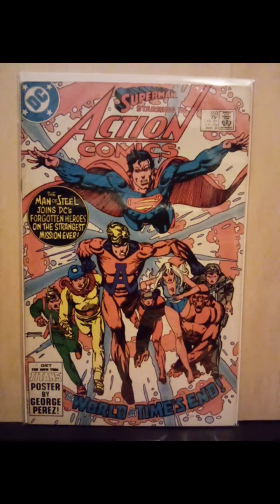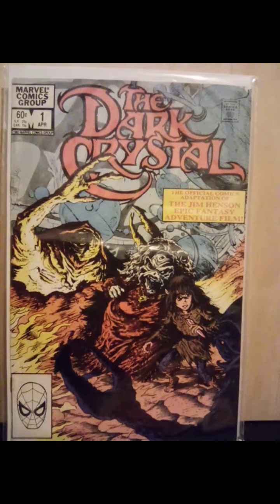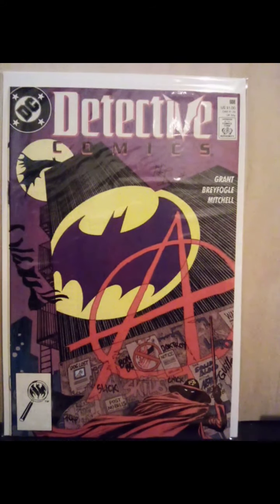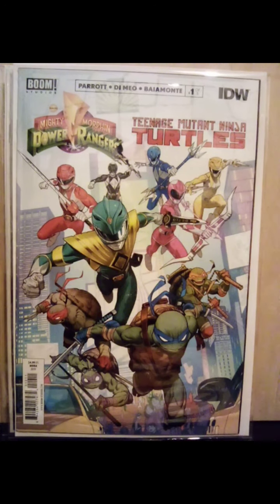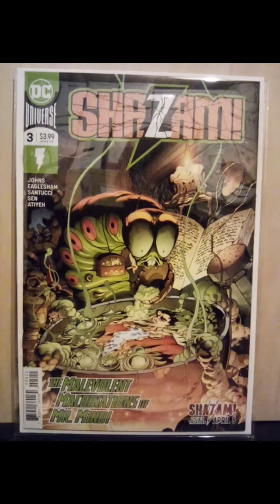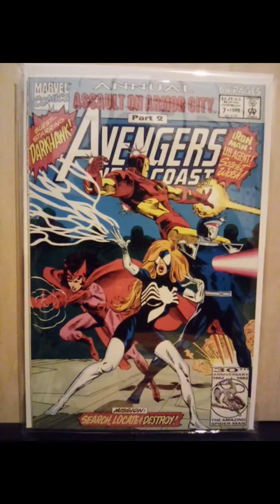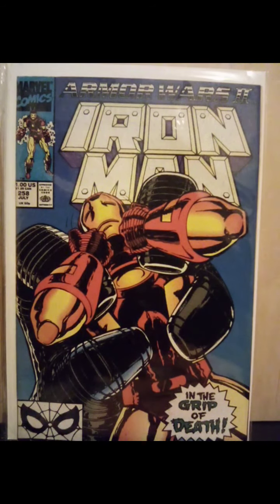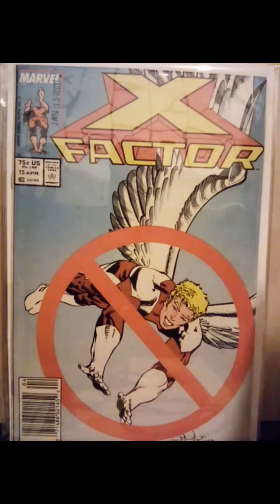Yard Sales. and Bargain Buys!